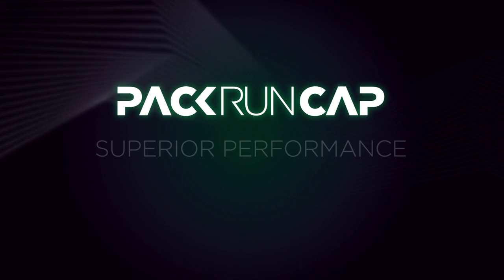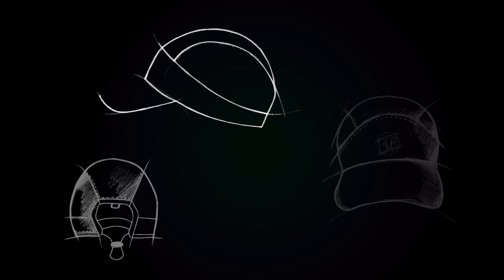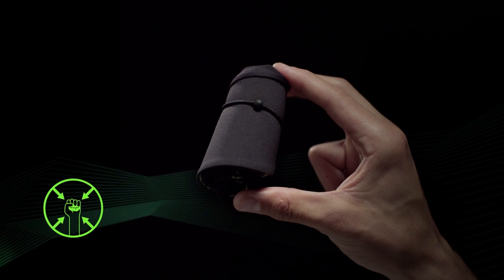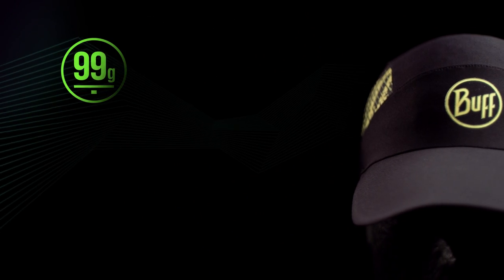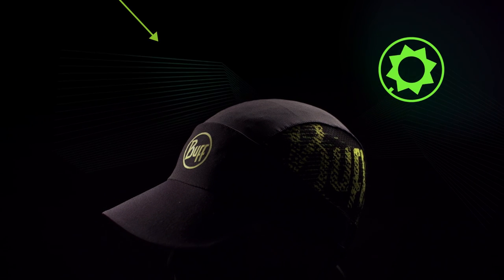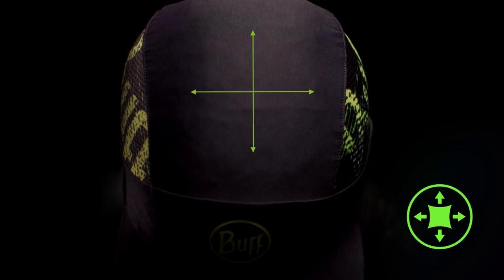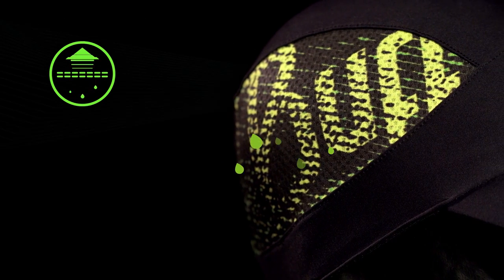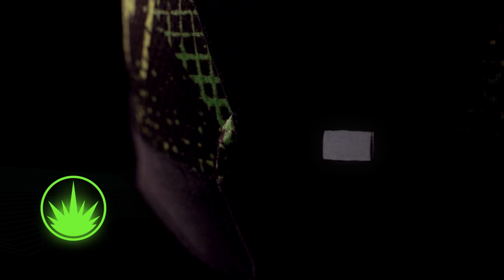NEW | Pack Run Cap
Tested by our professional athletes, this Pack Run Cap are ultra -lightweight (30g) and provides outstanding protection from the sun and excellent moisture management. You can fold it, twist it or pack it into a tiny ball and the Pack Run Cap will spring right back to its original shape.